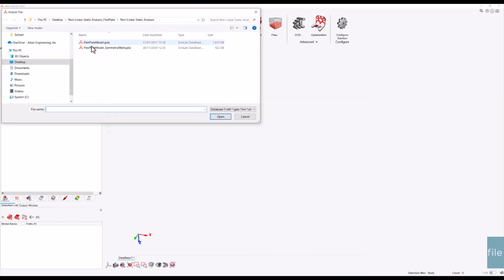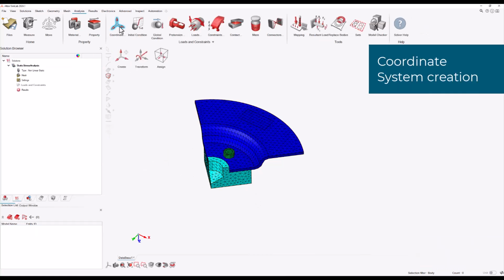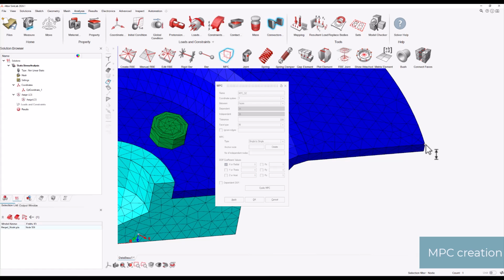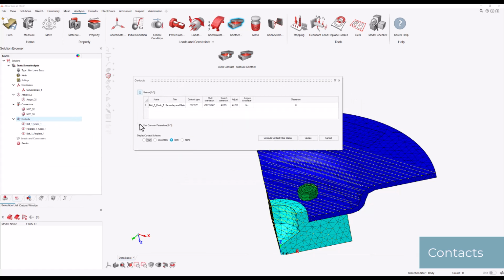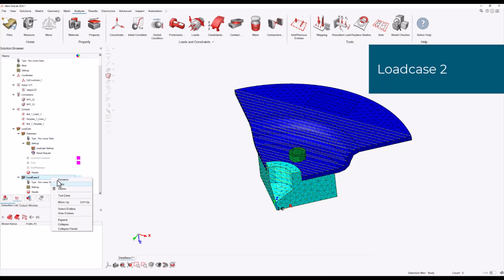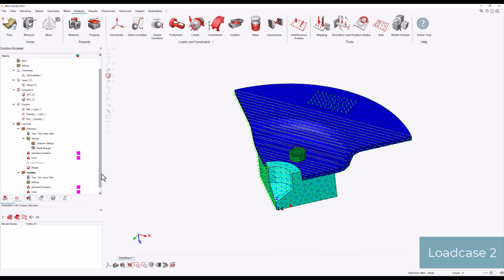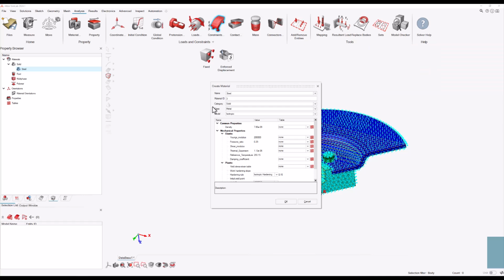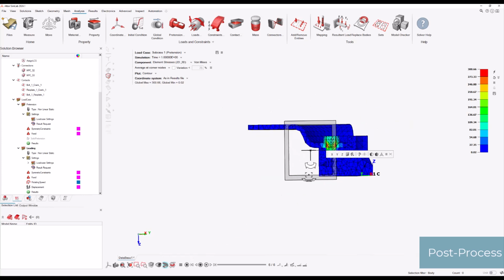SimLab - Non Linear Static Analysis - Flex Plate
In this tutorial you'll learn how to create a non linear static analysis of a flex plate. You'll see how to create bolts, validate your periodic mesh, create connectors, contacts, multiple loadcase creation, apply loads and constraints, set local and global settings.